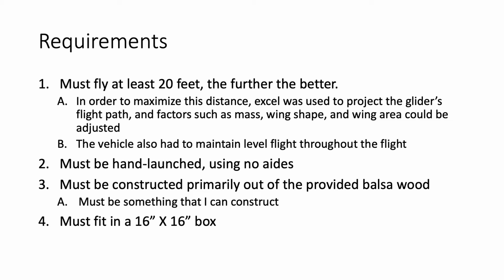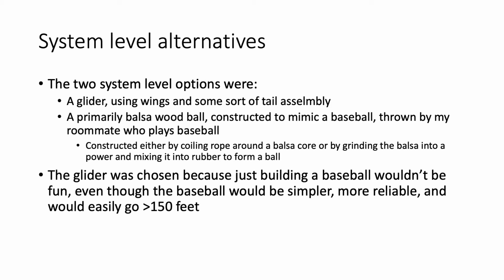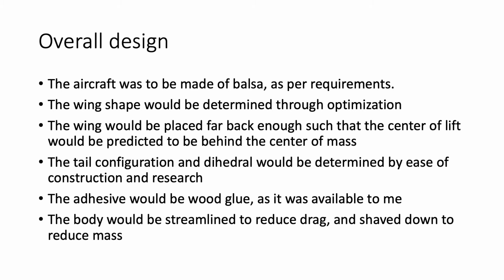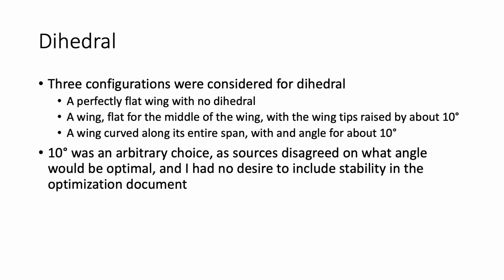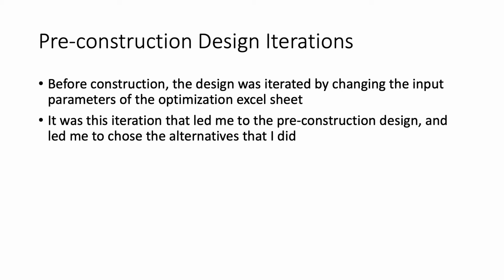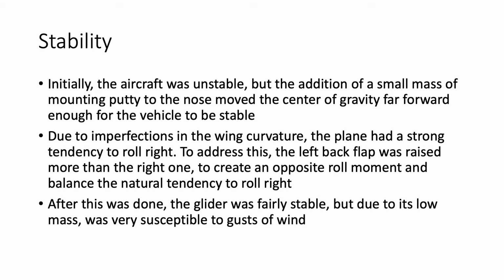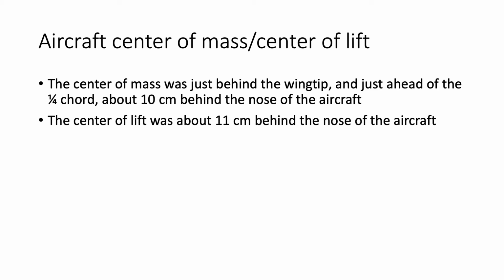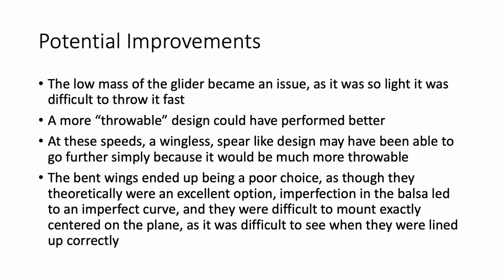X Æ A 12 - A glider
A.K.A untitled spacecraft
The link to the optimization spreadsheet